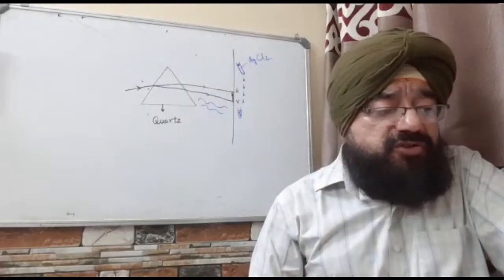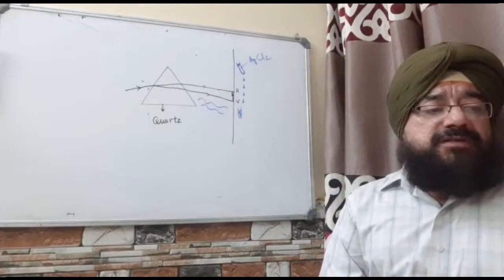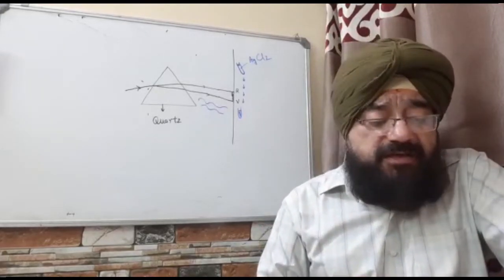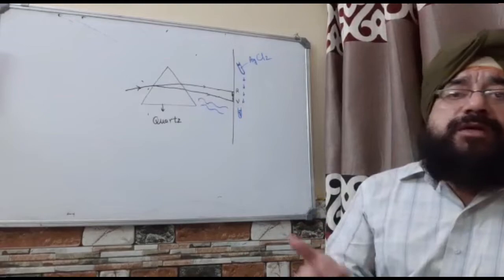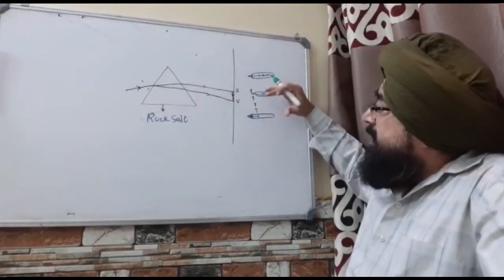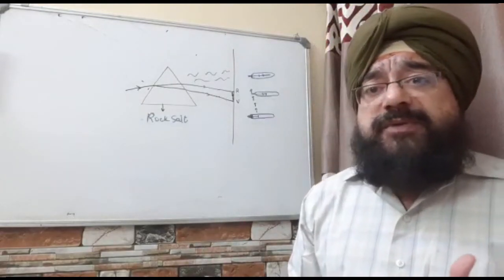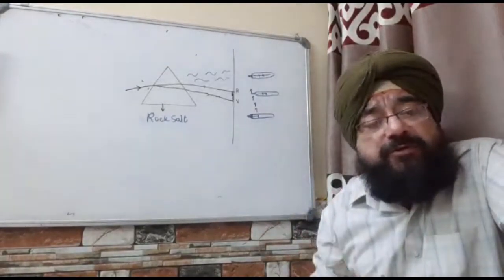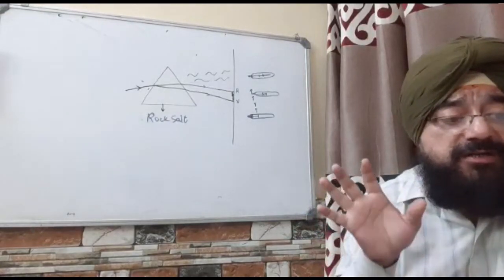SPECTRUM - ULTRA-VIOLET AND INFRA-RED RADIATION CLASS 10 CONCISE PHYSICS